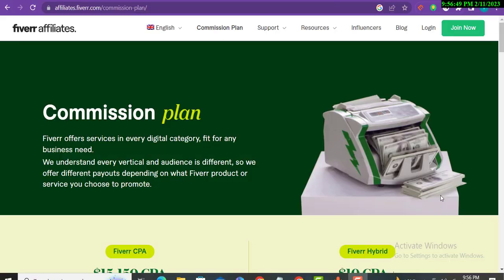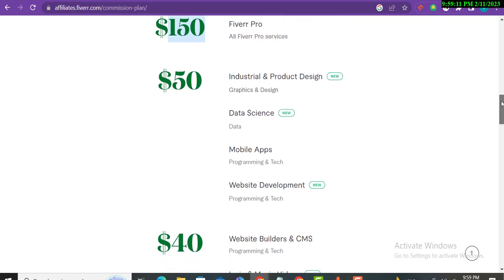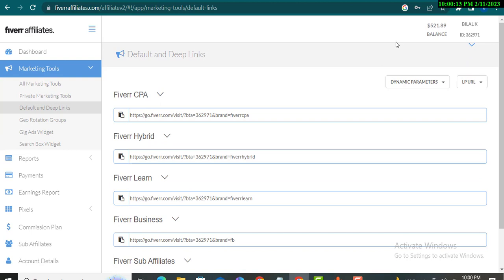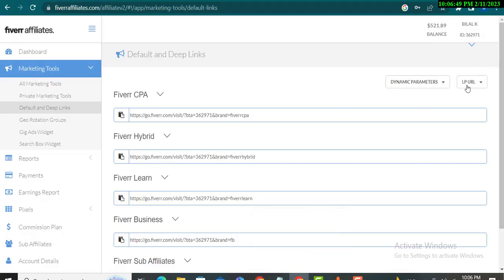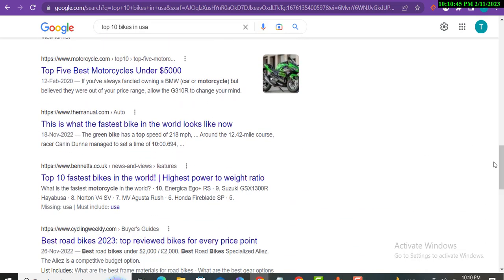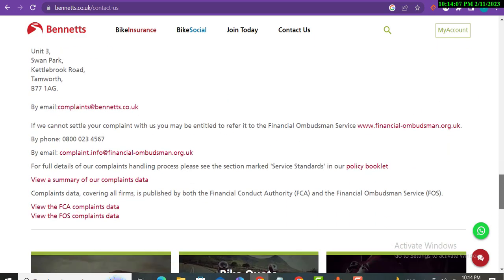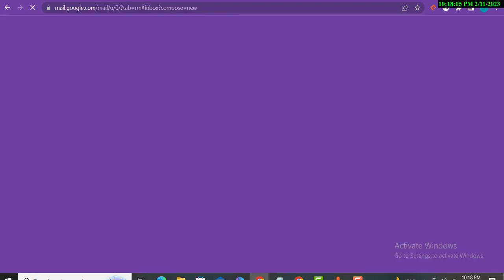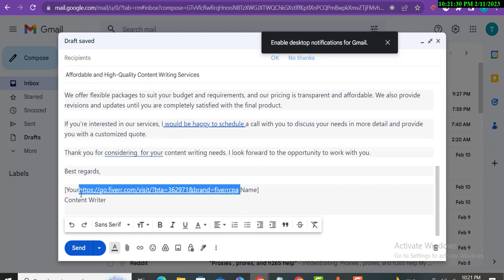EARNED $521 |Affiliate Marketing Without Landing Page | Fiverr Affiliate Program Earnings PROOF 2023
in this video i will tell how you can promote your fiverr affiliate gigs links without any landing page this method is free and anyone can do this , i will share Email marketing tricks and tips .

The results are not typical. There is no guarantee that you will earn any money using these methods of this channel. I am not a financial advisor and anything that I explain in my videos should not be seen as financial advice.